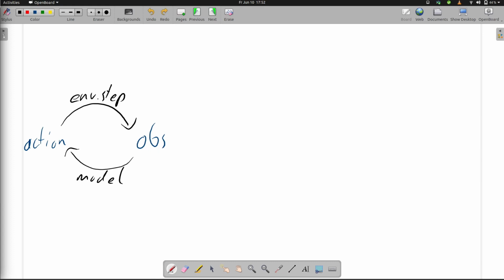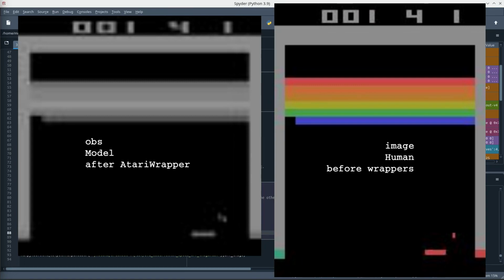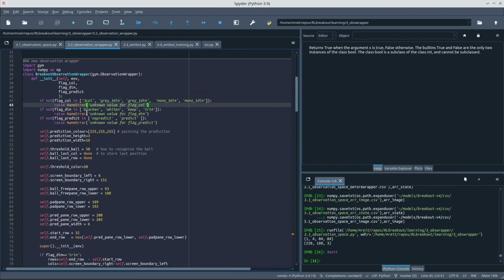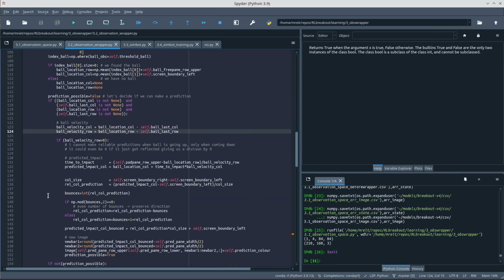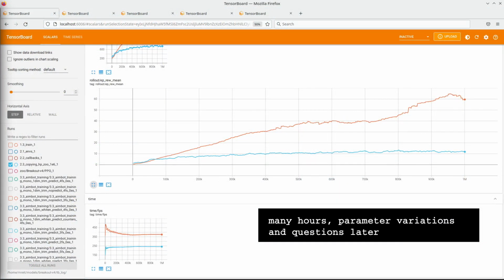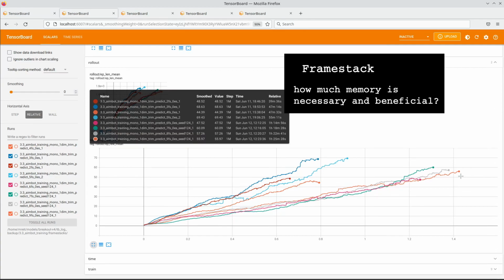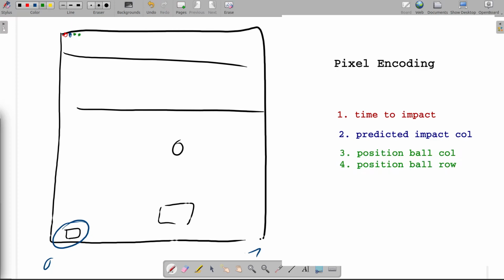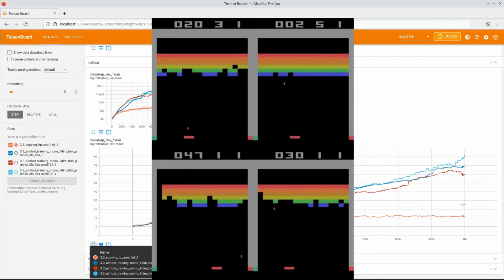3/5 custom observation wrapper - aimbot for Breakout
We create a custom observation wrapper that provides a aimbot to our model.

on my github repo